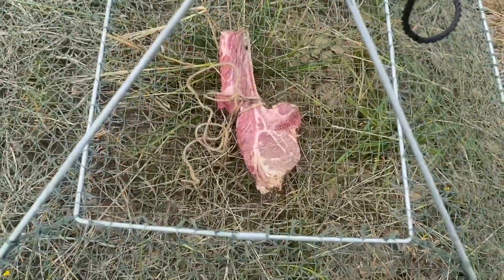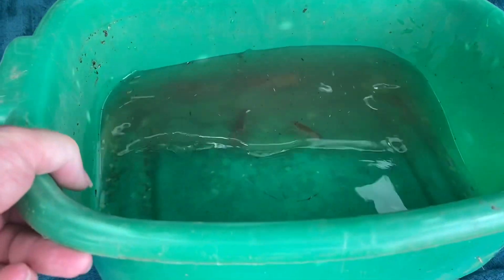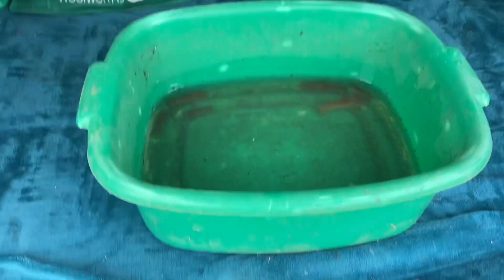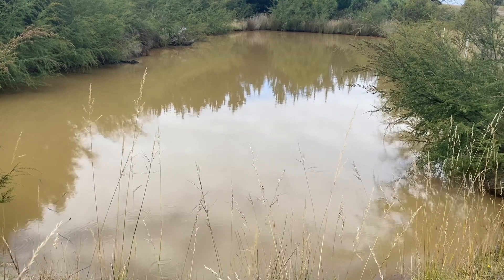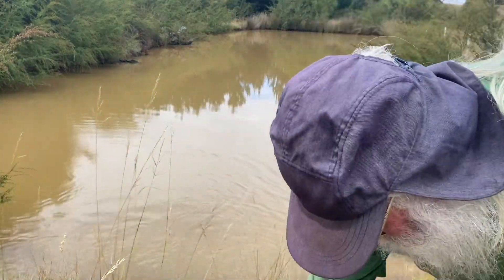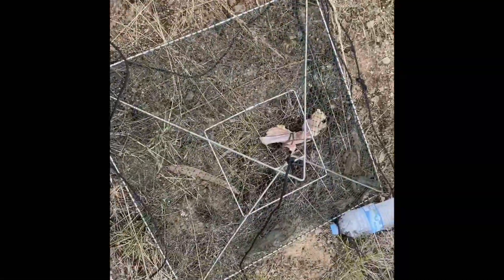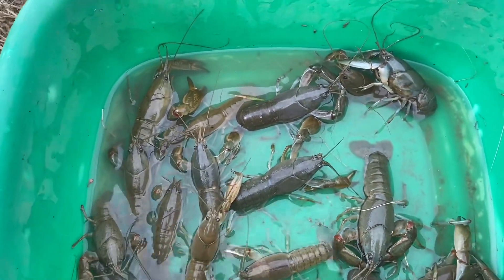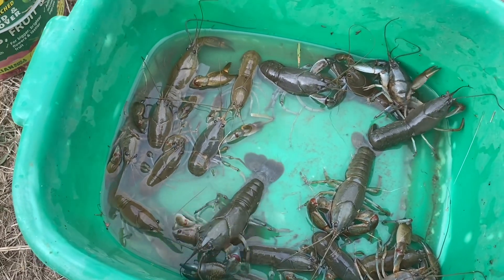13 February 2023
Yabbies